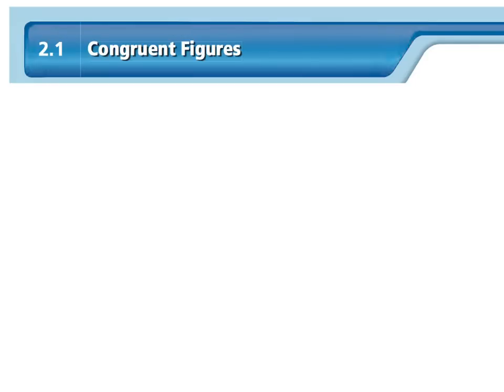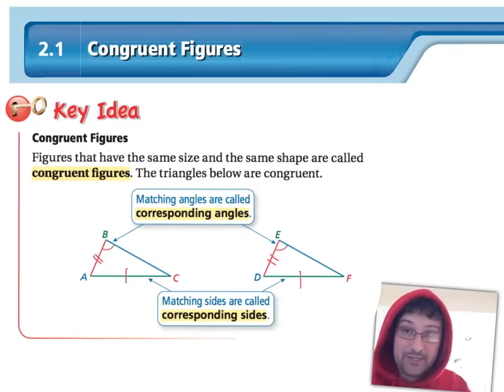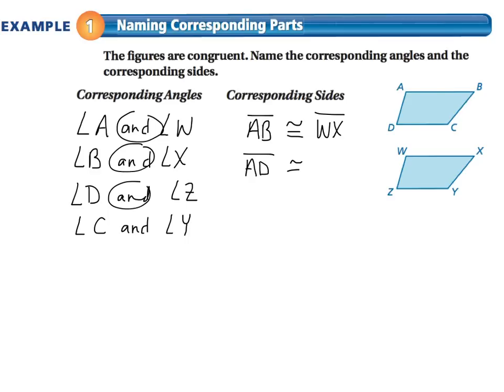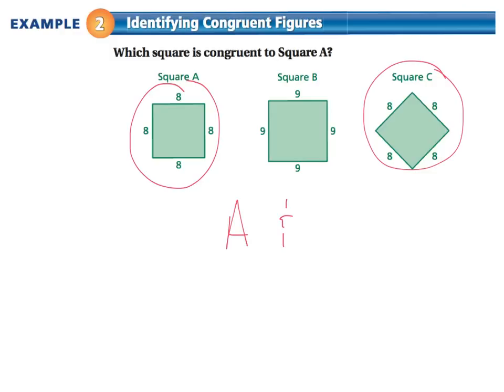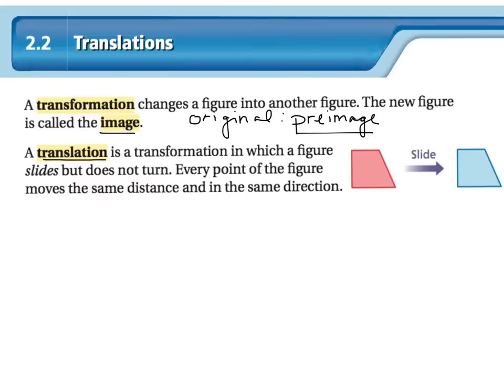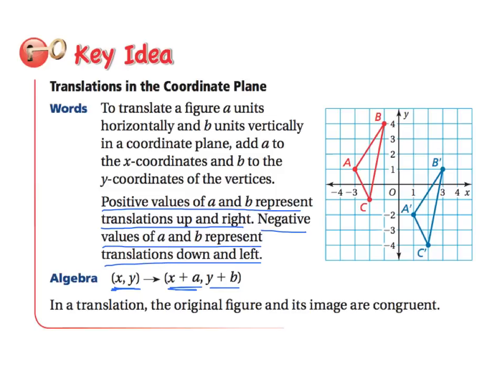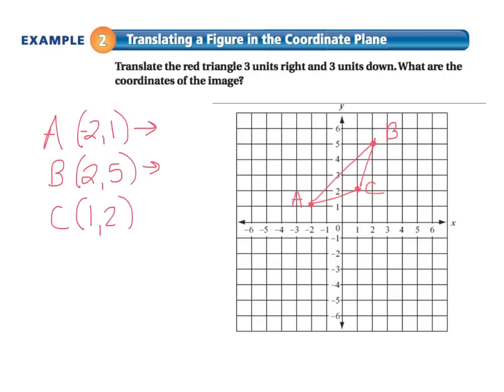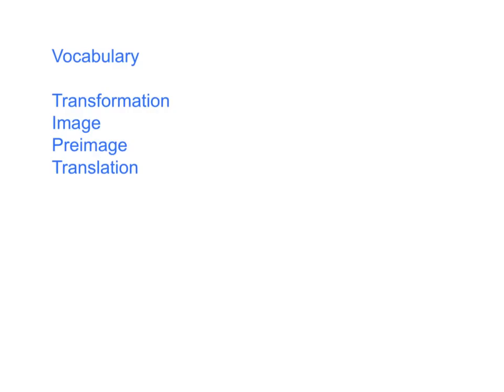6th TAP, sections 2.1 and 2.2 - Congruent figures and translations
Congruent figures and translations